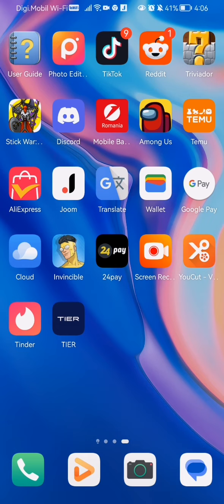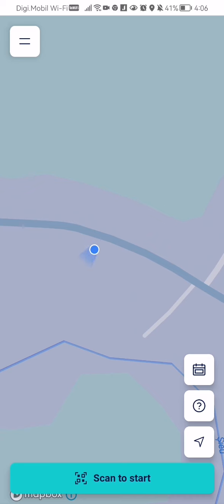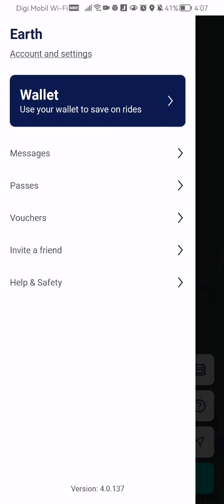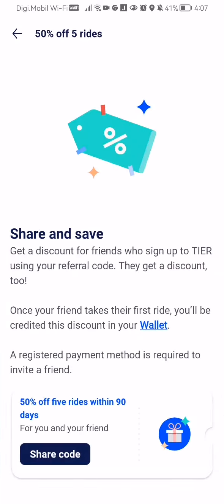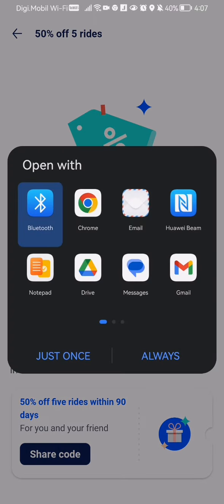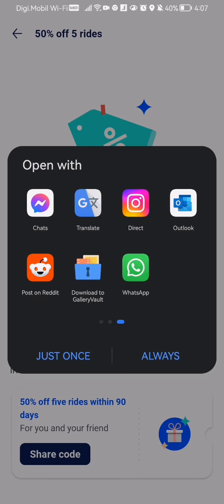How To Invite Friends On Tier?